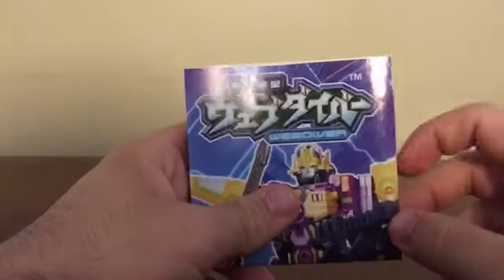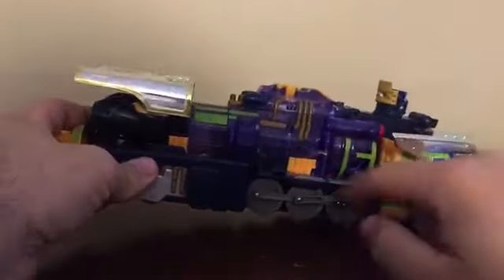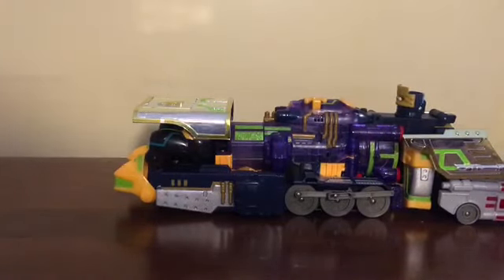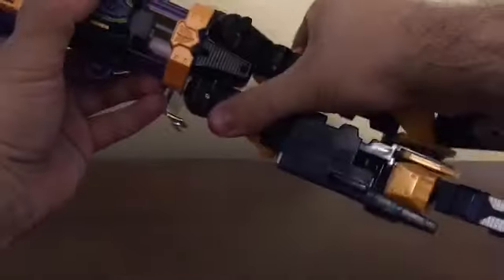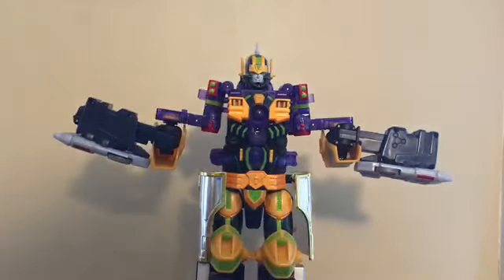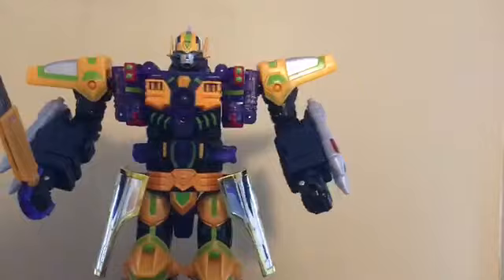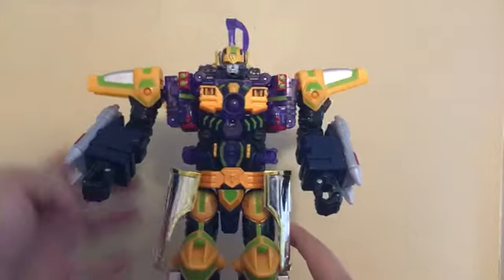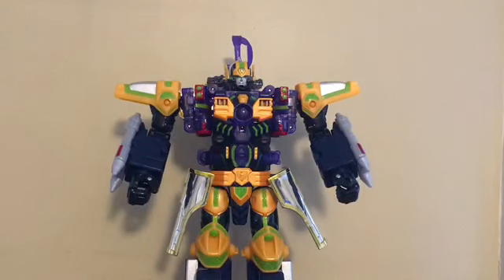Review: DX Gradion (Gladion) - Dennou Boukenki Webdiver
NOTE: Just to clarify, this WAS my 300th video until the whole COPPA fiasco happened.

I take a look at the main mecha from the DX Web Knight Series figure line that never got the respect it deserved and a unique piece of Takara history!